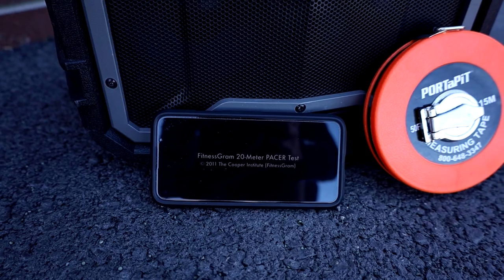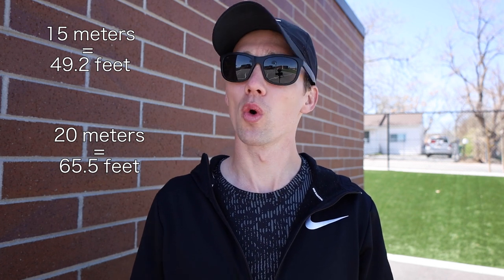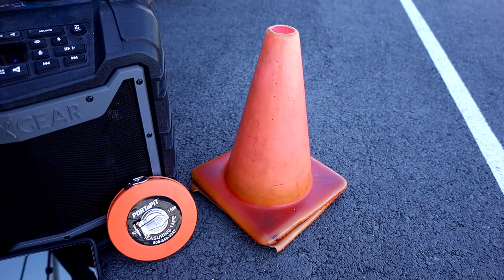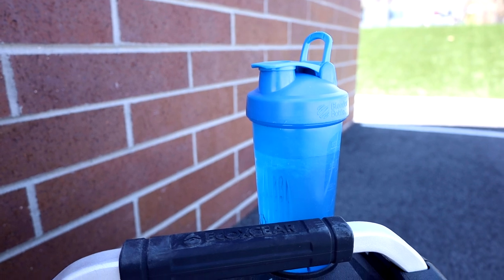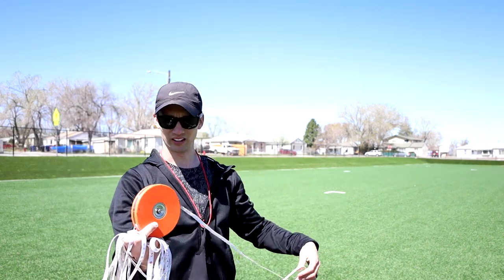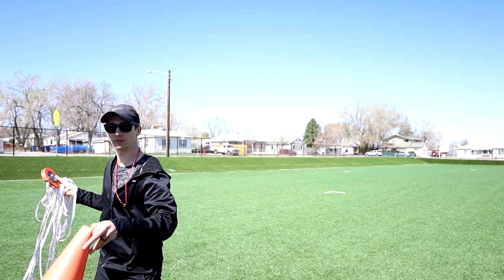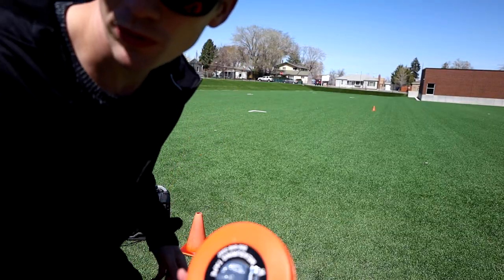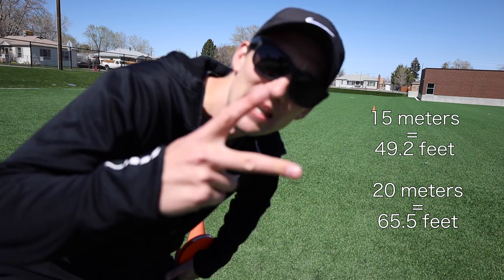How to do the Fitnessgram pacer test @ home | 20 meters or 15 meters | The PE Guy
What are we doing to day?...
That's right you guessed it.
the fitnessgram pacer test

tape measure:
water bottle
cone
sidewalk chalk

Thanks so much for joining us today.